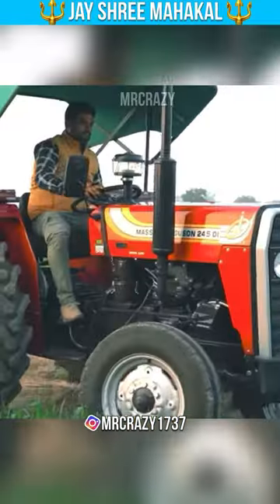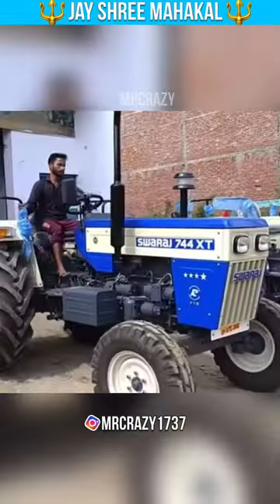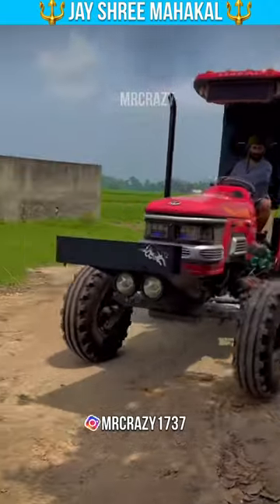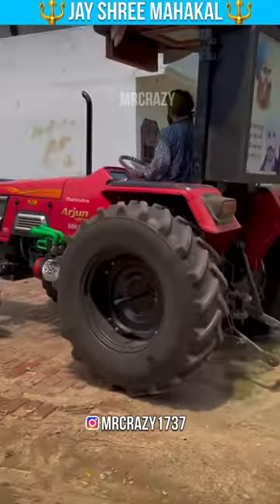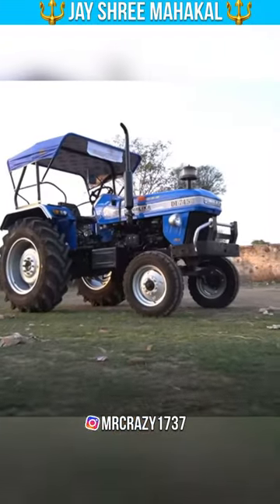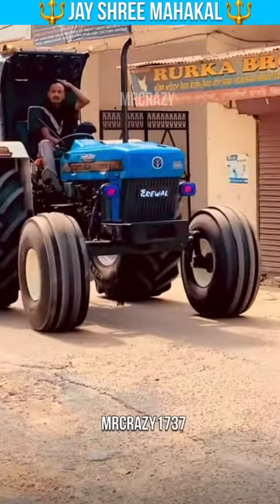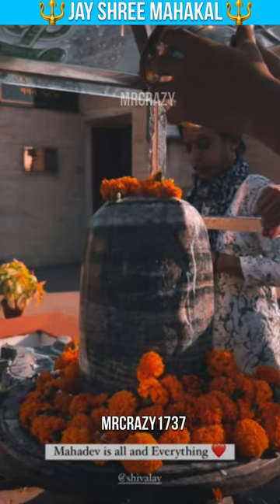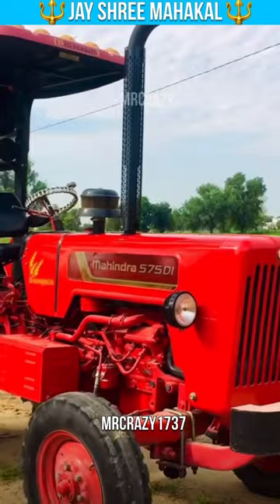Top 5 Best tractor for all equipment under 50HP 😍